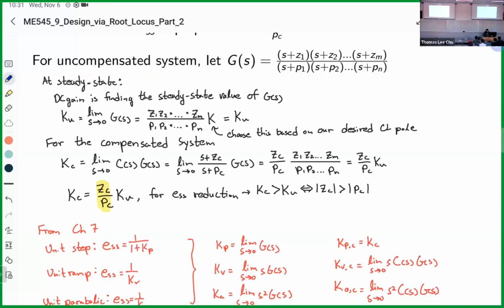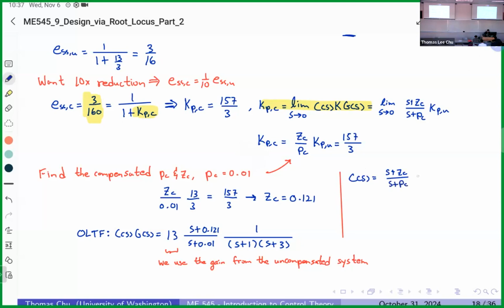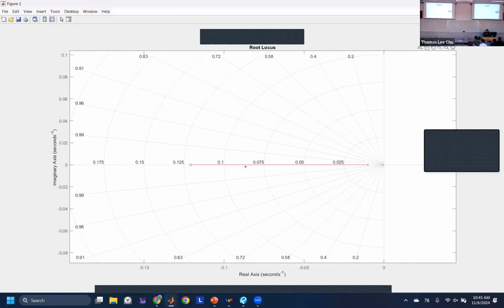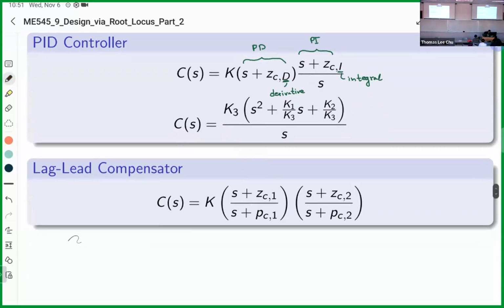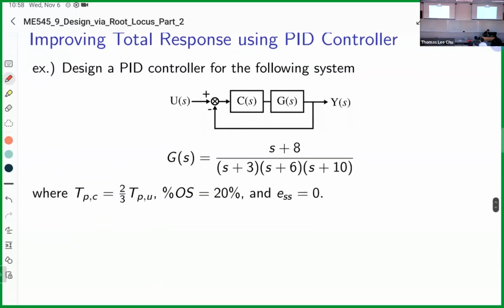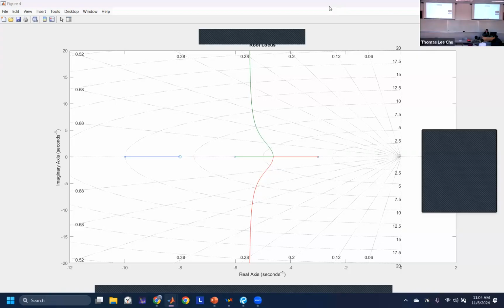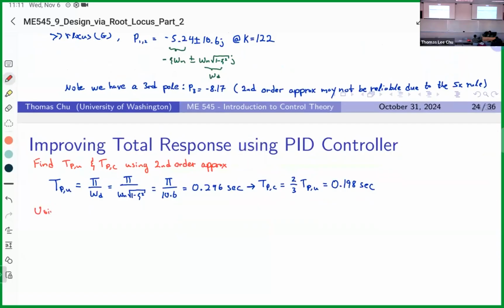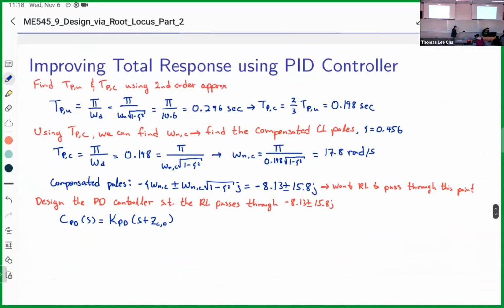ME 545 Lecture 24: PI and lag compensator design, part 3. PID and lead-lag compensator design